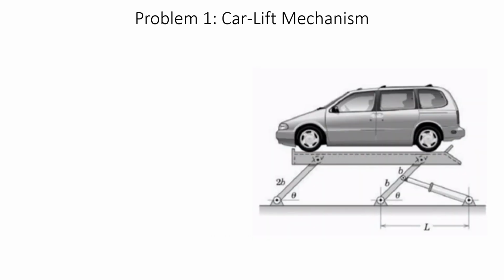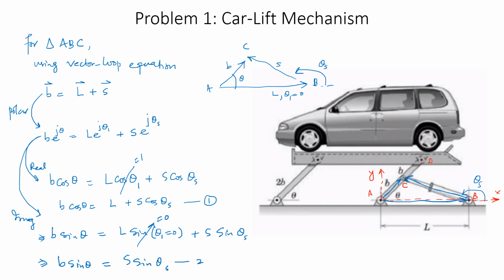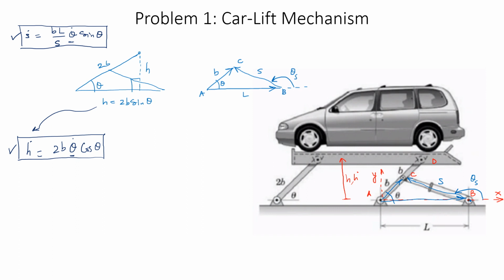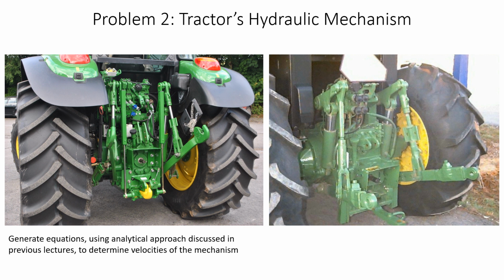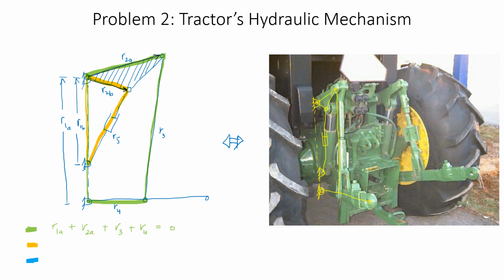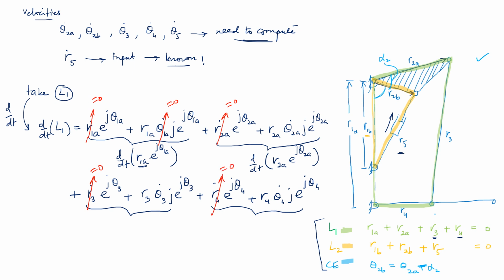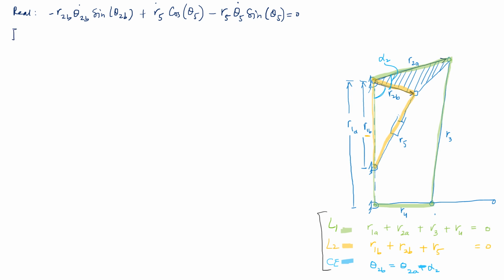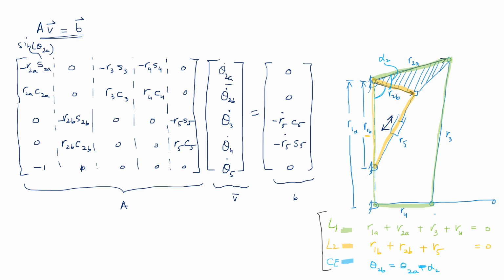Kinematic Analysis of Mechanisms: Solved Problems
This video is aimed to explain kinematic analysis of linkage mechanisms through solving two different problems. These problems are other than the end-of-chapter problems of Norton’s book, and have been solved to provide the class the thought process to solve unseen problems. Obviously, this exercise is connected with our previous discussions on position, velocity and acceleration analyses, and therefore, must be followed in conjunction with those.

Department of Mechatronics and Control Engineering, University of Engineering and Technology, Lahore, Pakistan.